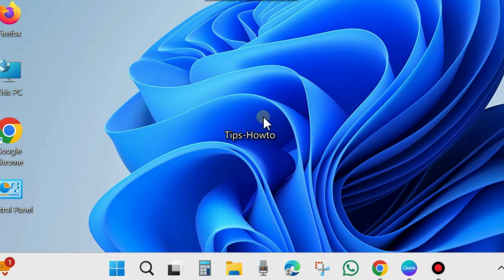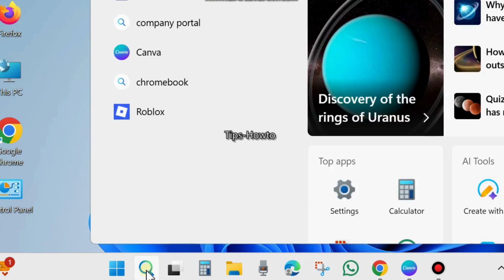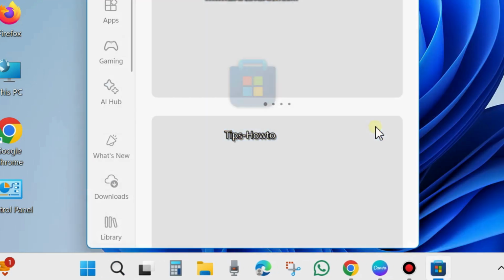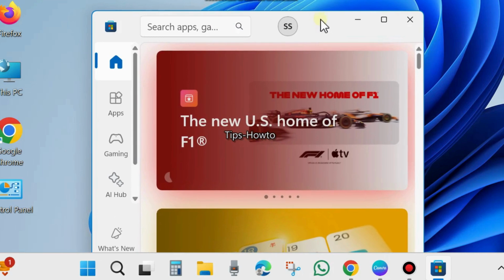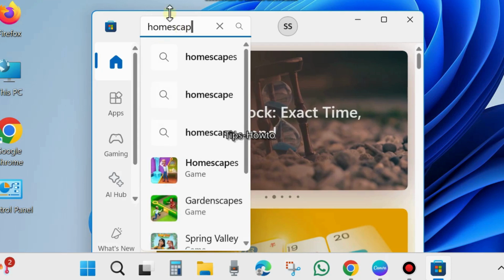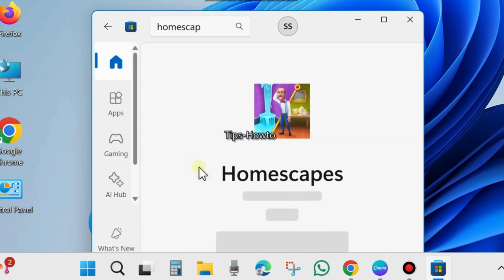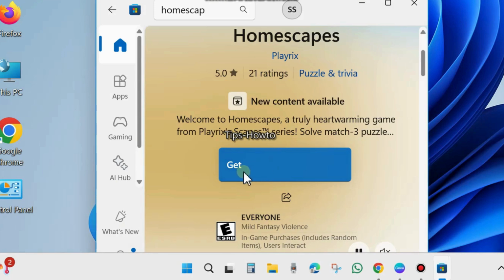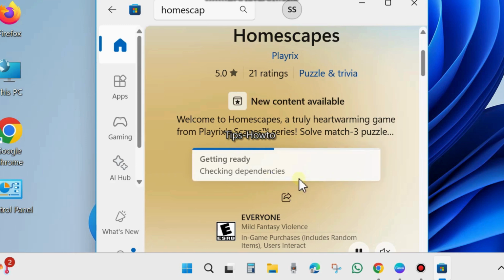Homescapes Download for Windows 11 PC | Play Homescapes on Laptop 2026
How to Download and Install Homescapes Game on Windows 11. Learn how to download and install Homescapes on Windows 11 PC or laptop step by step.

Homescapes is a popular puzzle and home renovation game where you help Austin renovate a beautiful mansion by solving match-3 puzzles.

In this video you will learn:
• How to download Homescapes on PC
• How to install Homescapes on Windows 11